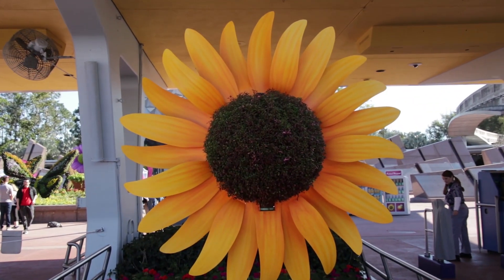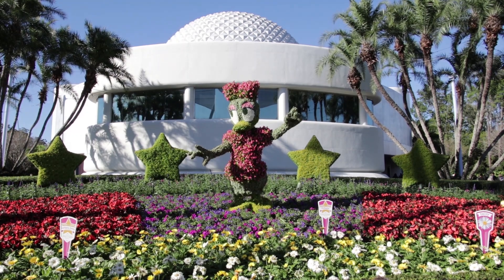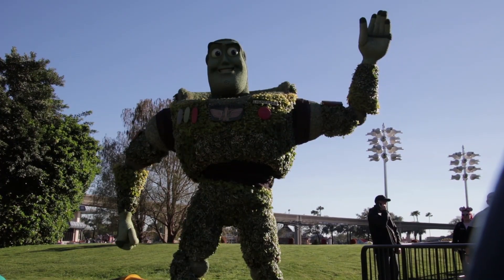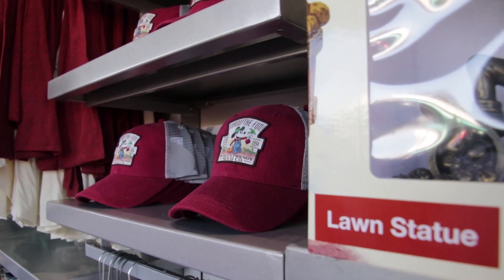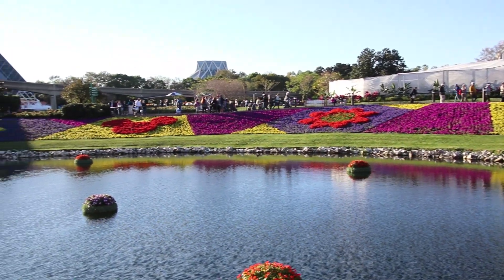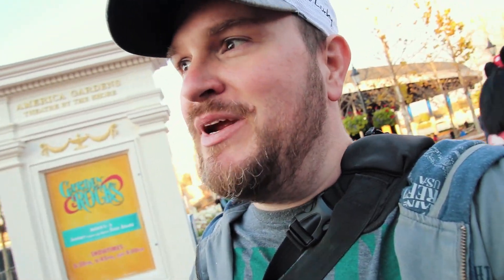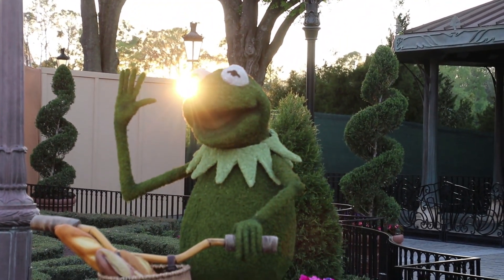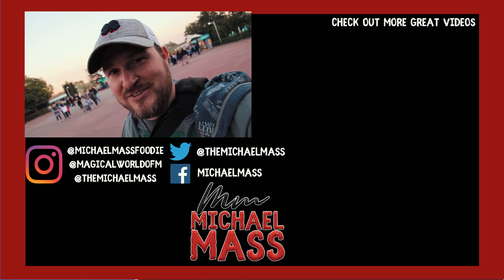Flower and Garden 2019 Opening Day - Topiaries & Merch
Let's go and check out Epcot's Flower and Garden Festival 2019. We check out the topiaries and all the merch at the Festival shop. Come along with me to the most beautiful time of year at Walt Disney World.